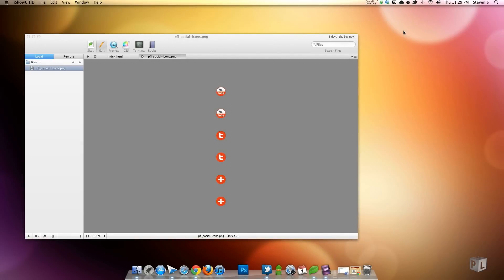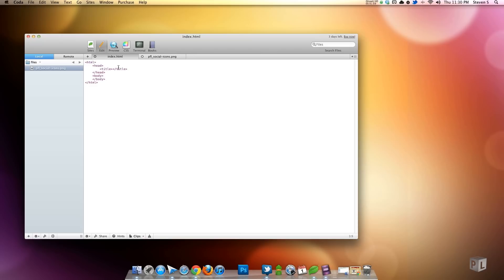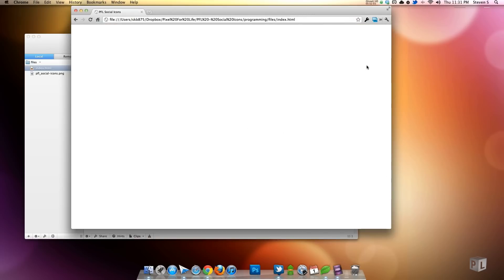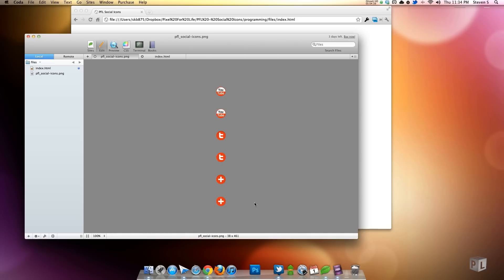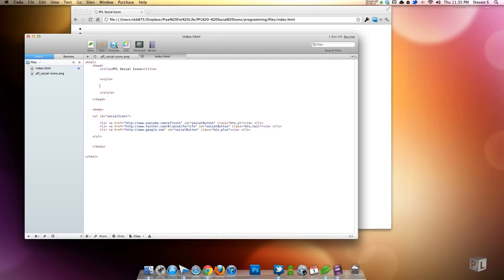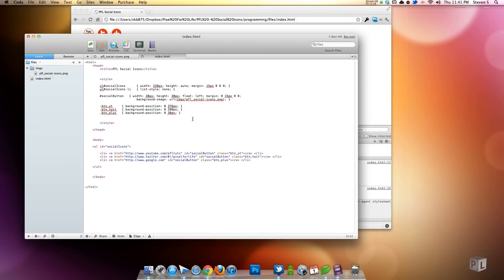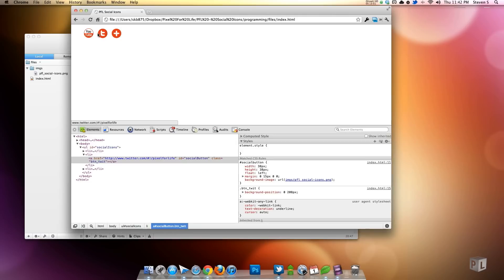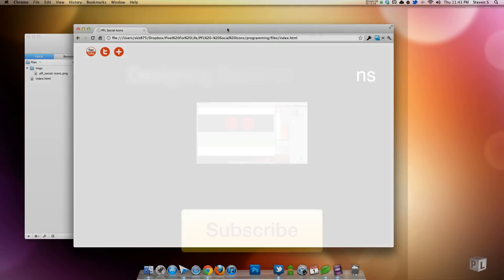Programming Social Media Icons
In this lesson we program the social media icons that we designed in a previous lesson.
We use simple CSS and HTML to bring out icons to life.